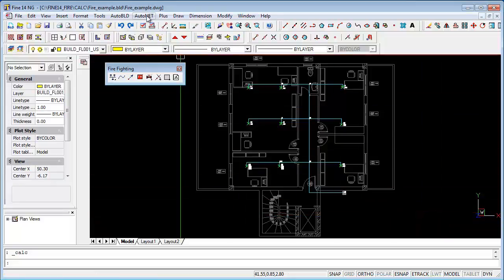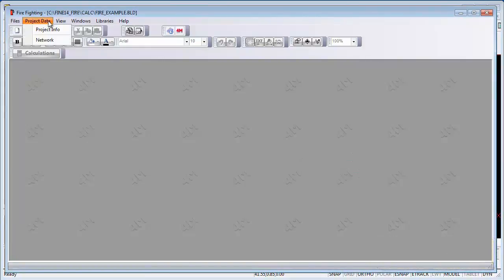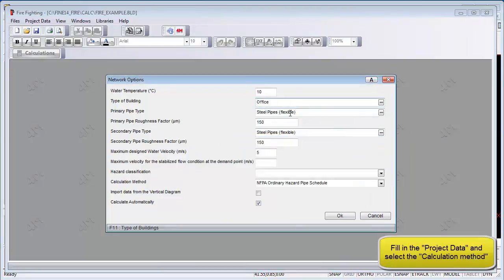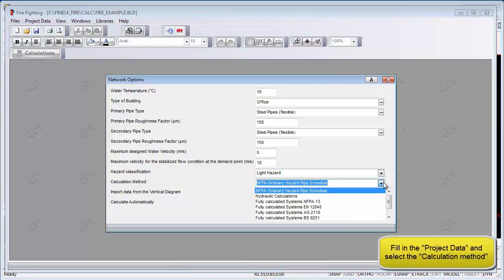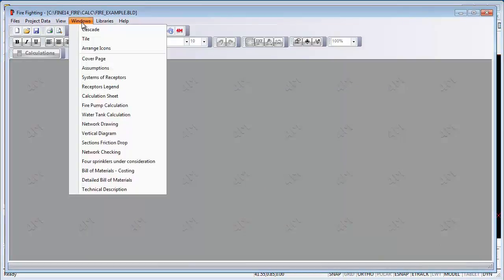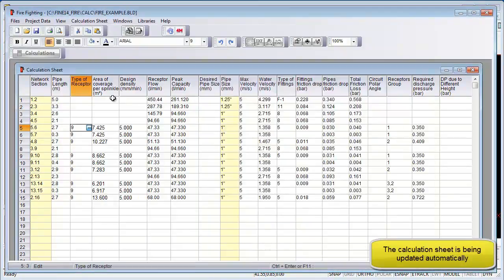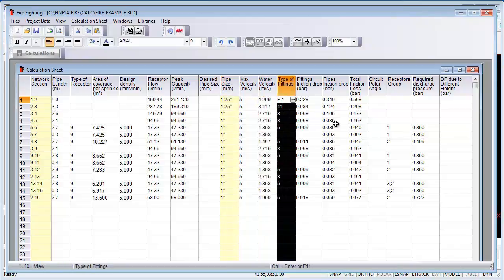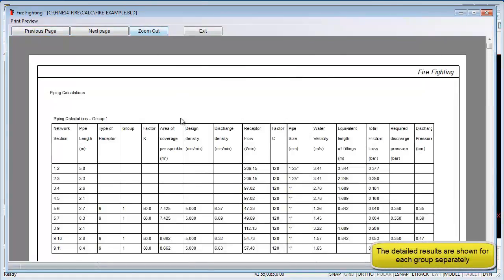4M FINE FIRE v.14.2 Step 4. Get the calculations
4M Fine FIRE combines a state-of-the-art BIM technology and an AutoCAD-like look and feel to help you to draw your project and networks faster and easier.

FINE FIRE provides engineers with all the essential tools for the design and calulation of sophisticated fire fighting networks.

Software that enables the automated calculation for all the widely known standards like EN 12845, NFPA 13, FM GLOBAL, CEA 4001, AS 2118, BS 9251 and other.